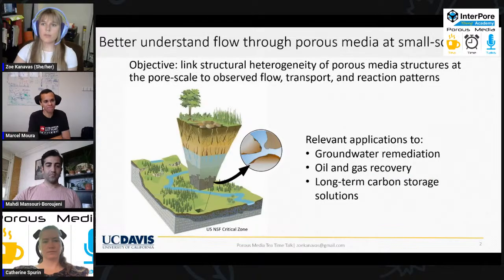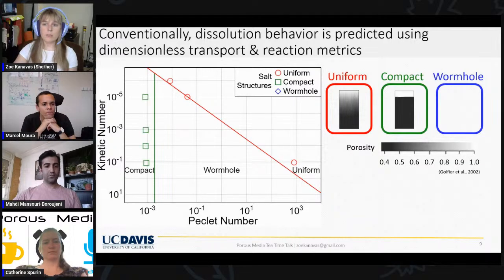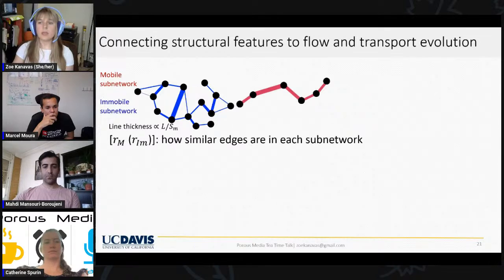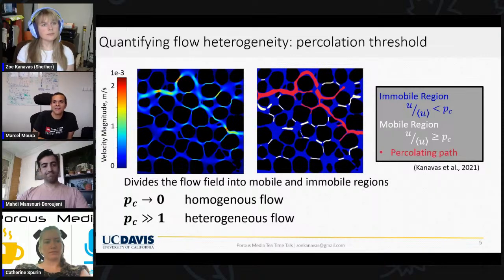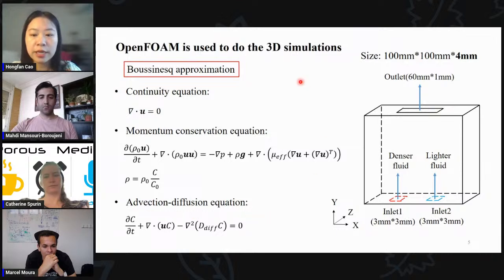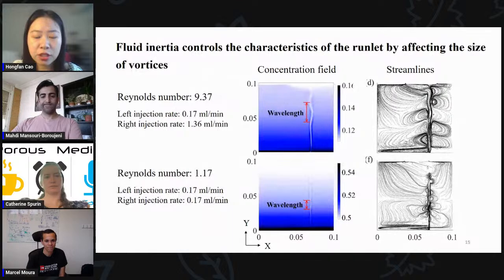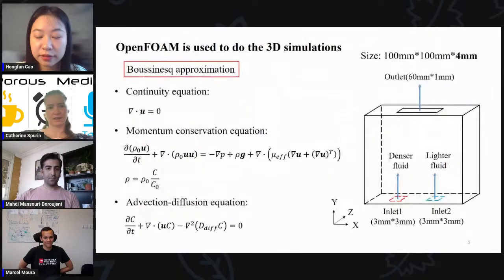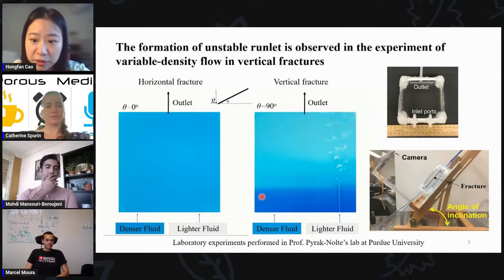Session 49 - Zoe Kanavas (UC Davis, USA) & Hongfan Cao (University of Minnesota, USA)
Session 49 of the “Porous Media Tea Time Talks” webinar series:
Flow phenomena under pore-scale spatial heterogeneity in geologic media, By: Zoe Kanavas, Morales Lab, Department of Civil and Environmental Engineering, University of California Davis, USA
Density effects on the emergence of unstable focused flow in fractured systems, By: Hongfan Cao, Kang Lab, Department of Earth & Environmental Sciences, University of Minnesota, USA